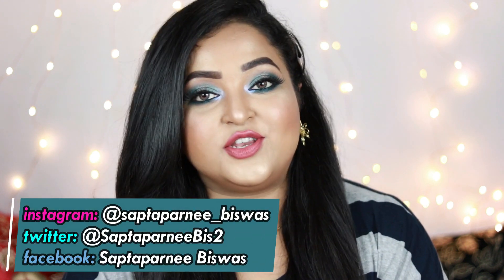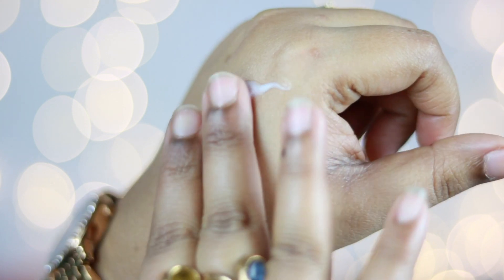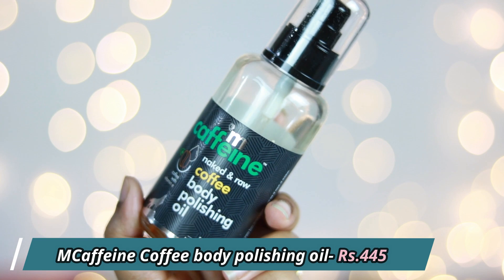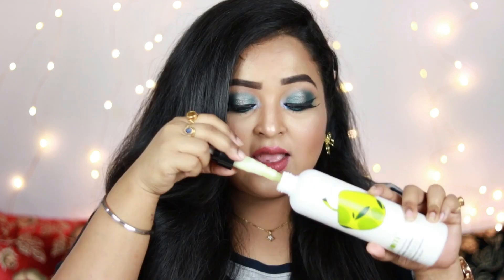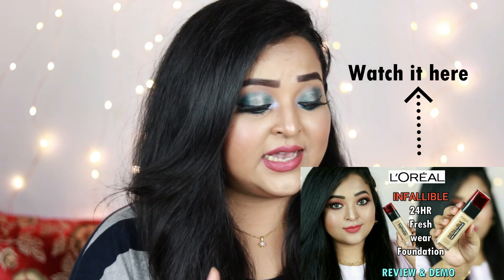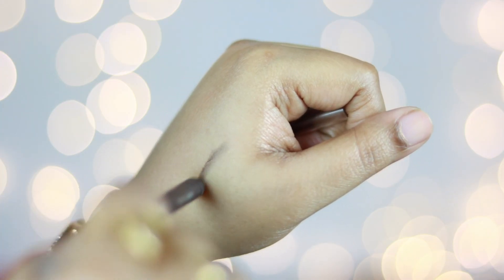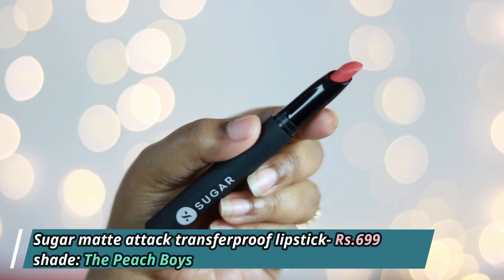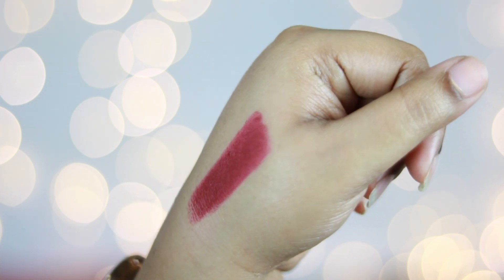JANUARY 2020 FAVOURITES||Skincare/Body/Haircare/Makeup||Monthly favourites|| saptaparnee biswas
Hii my stunning ladies...

Today I am sharing my favourite products of the month of January...These are the skincare/bodycare/haircare/makeup products which I have used the most in January and hence these have become my favourites...

Every product I shared in this video are purchased by me...This is NOT a SPONSORED video...

⏰TIME STAMPS:

➡️Skincare Favourites: 1:53
➡️Bodycare Favourites: 7:26
➡️Haircare Favourite: 10:50
➡️Makeup Favourites: 13:23
➡️Lipsticks Favourites: 21:44

✅WOW ALOE VERA MULTI-VITAMIN FACE CREAM

✅DERMSTRUST BODY MOISTURISER - Available in Skin Clinic/ Medical Stores

✅LOREAL PARIS INFALLIBLE 24HR FRESHWEAR FOUNDATION- 260 GOLDEN SUN

✅LOREAL PARIS ROUGE SIGNATURE MATTE LIPSTICKS- 129 I LEAD/ 116 I EXPLORE

TOP: MAX Fashion
EARRINGS: SHEIN
LIPS: Sugar Nothing Else matter Longwear Lipstick- ROSE JOB

XOXO...
saptaparnee...